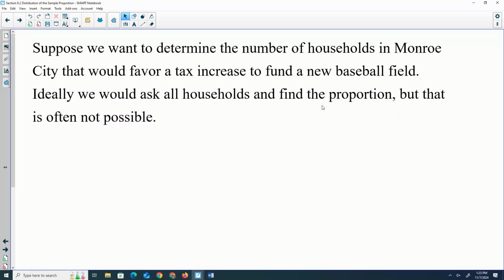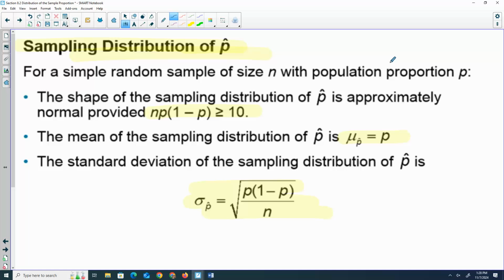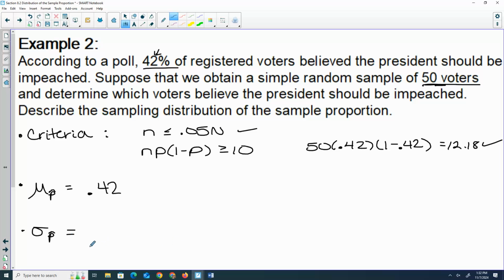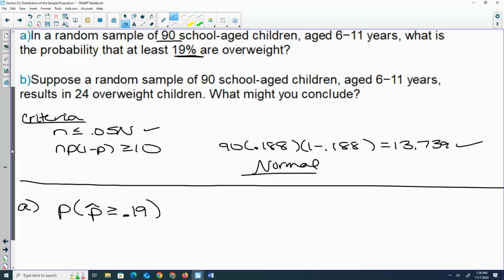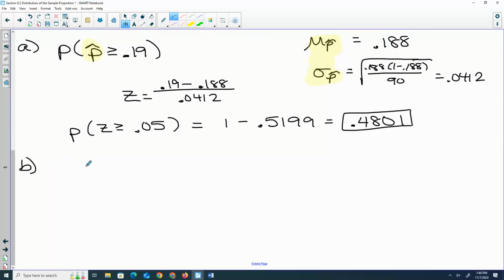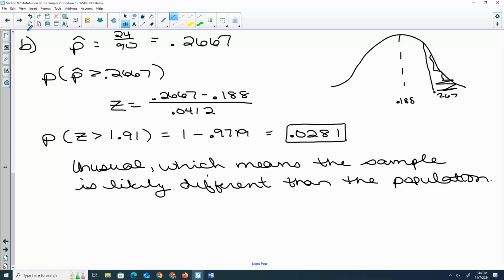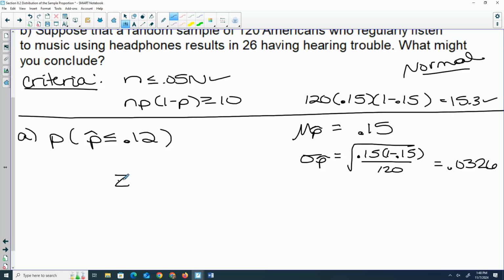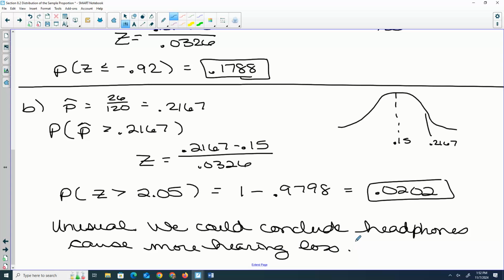Section 8 2 Nov 7